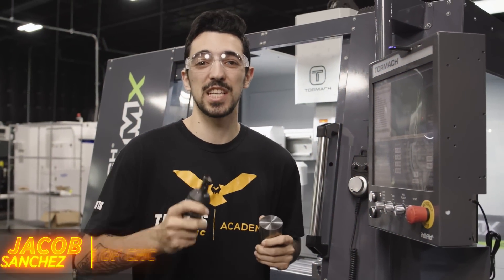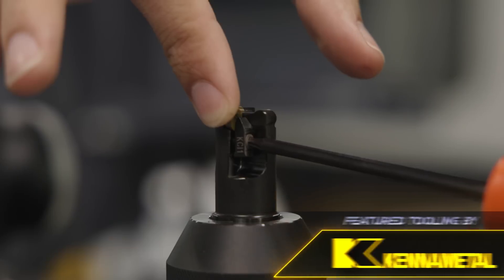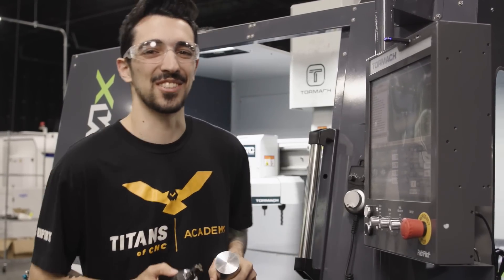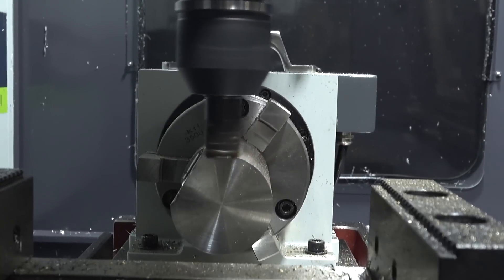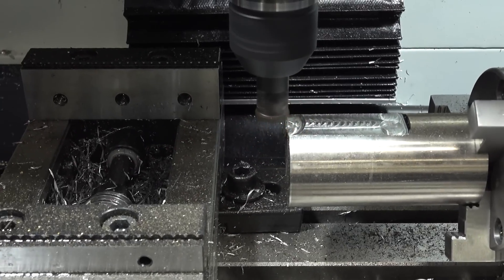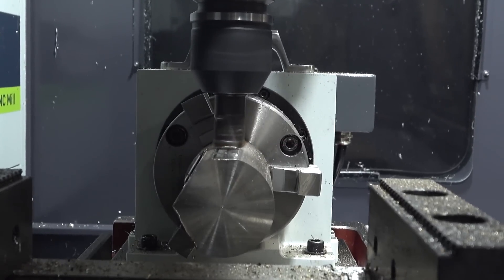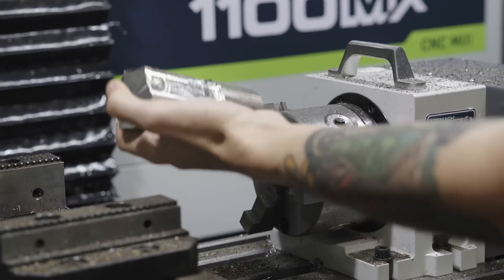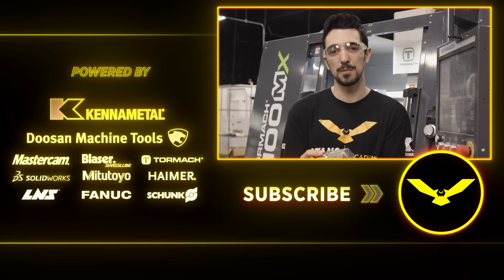MILLING INCONEL 625 ON A TORMACH 1100MX | Kennametal Ceramic Cutters are Perfect for Low HP Machines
CNC Machining is all about the variables. Many will say cutting extremely hard materials is impossible on a low HP machine. In this video we give you the exact ingredients for success.

MB017E7JAFBH4VC